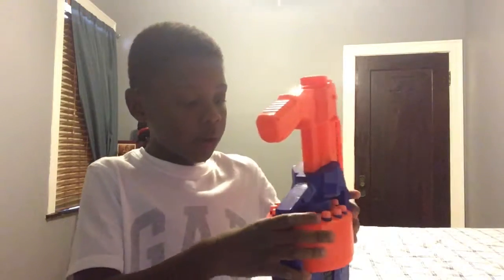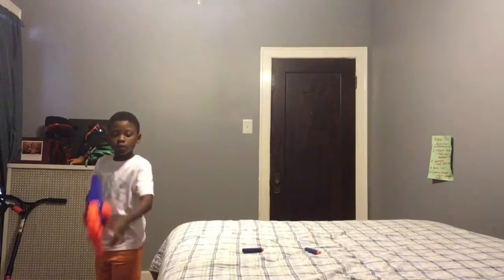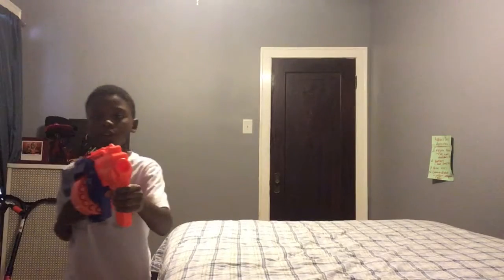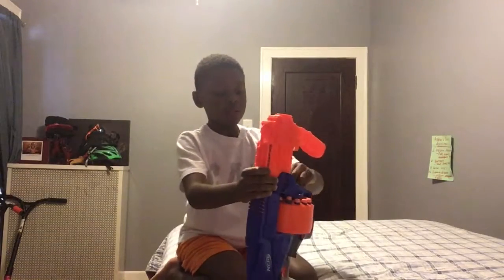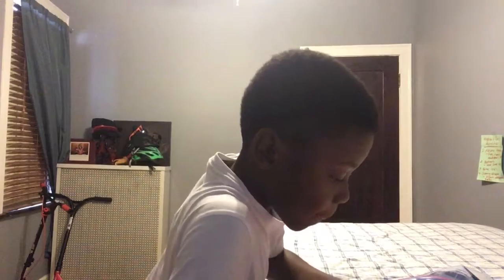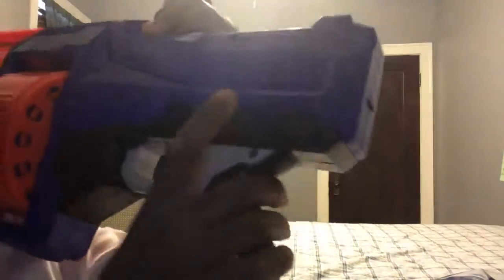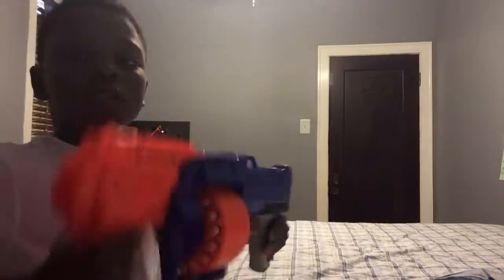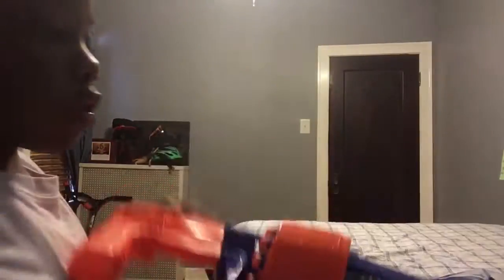My Nerf Showcase